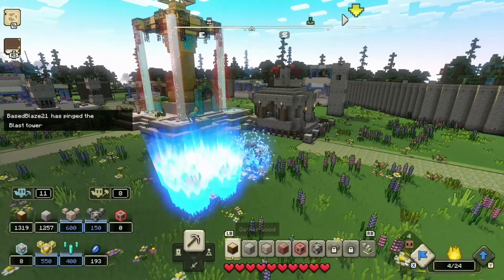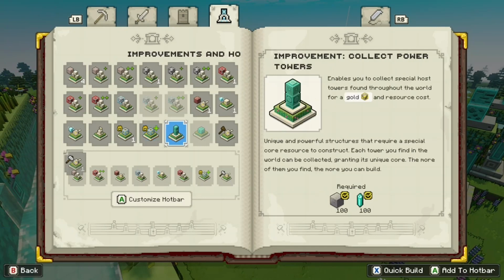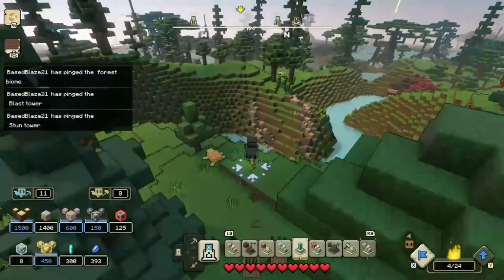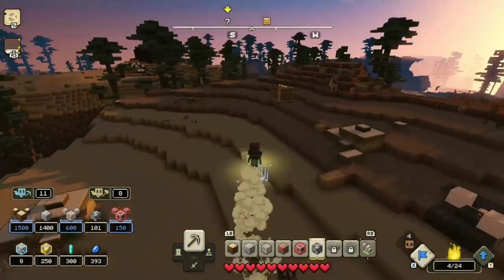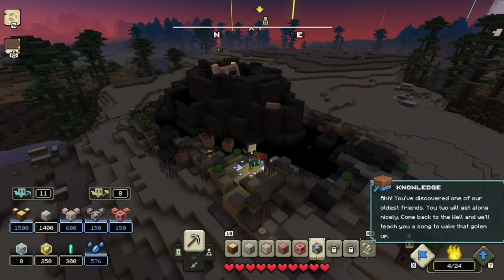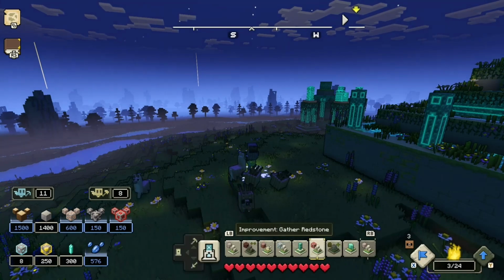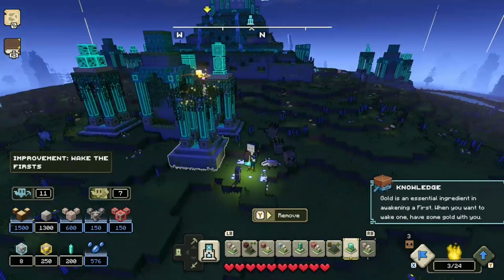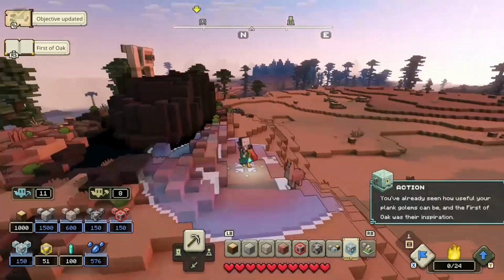Quest For Towers: Mysteries Awaken In Minecraft Legends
👉💻Our Discord Server Goal 100 Members ▶ 70% . 70/100
Join me in Minecraft Legends as we embark on a quest to claim the Blast Tower, Stun Tower, and Frost Tower. In this video, I'll be showing you the materials we need to collect to claim each tower, as well as the challenges we'll face along the way. But our adventure doesn't end there - we'll also be checking out what this ancient Golem is capable of. With the towers and the Golem on our side, we will be overpowered in Minecraft Legends. Follow along with me as we explore and discover the hidden treasures within.